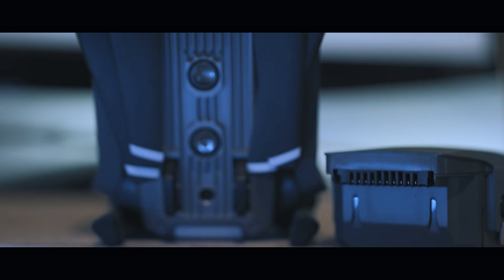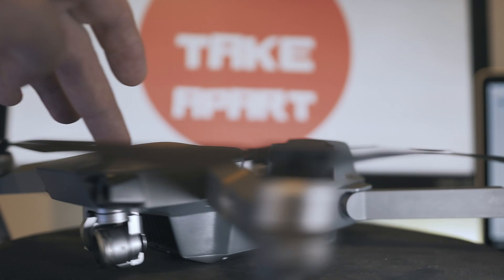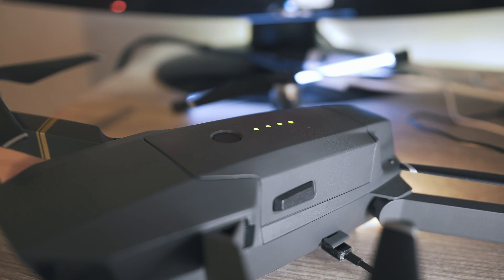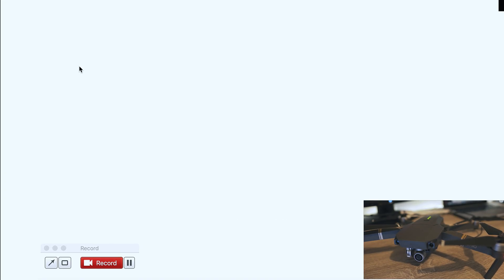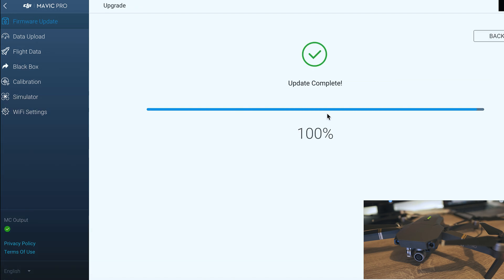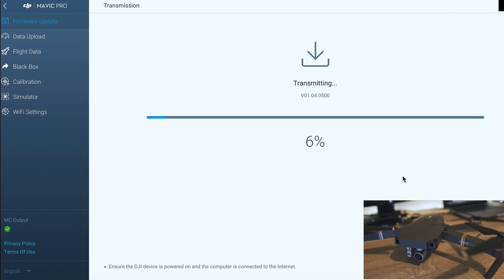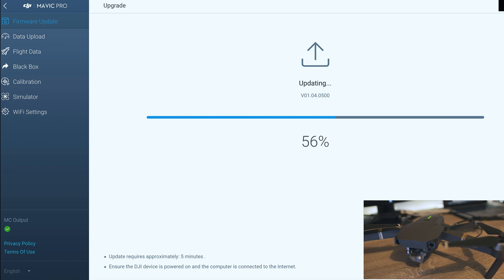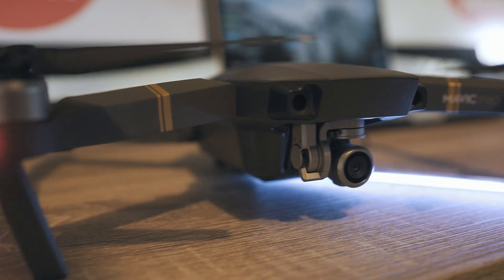DJI Mavic Pro | v01.04.0500 | firmware update | Why late? [4K]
new update for dji mavic pro ... version 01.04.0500 ...come out few weeks ago but I was waiting to see if any trouble or bugs .  ! hopefully it will improve flight and fix some bugs !

Waterproof Bag:

DJI Hat:

DJI landing pad:

Mavic USB controller  cables:

BTC :
19PJUJFmuDWYdW321mGn9qLUXaH5dnWPbj

ETH:
0xf2dcd9ad4ce2939ce2323e469c097008cbbd4ec3

ZEC:
t1WgUTwKYaQj4g2Rojsik4fqqmrUfpa8mcK